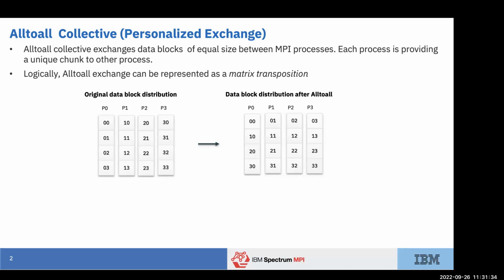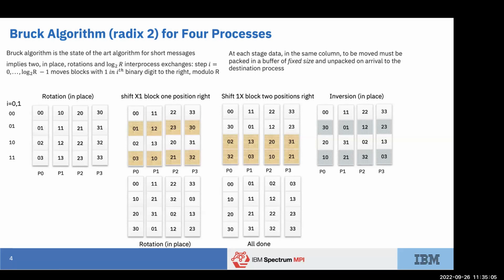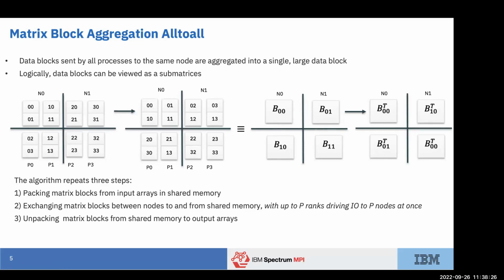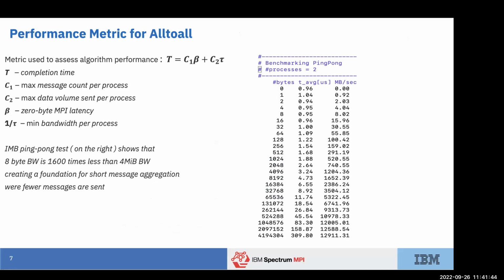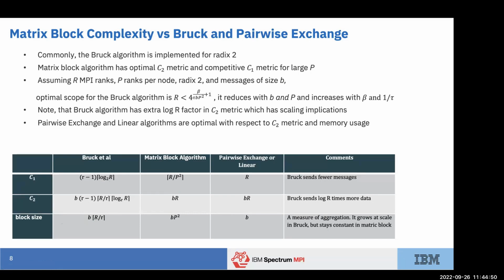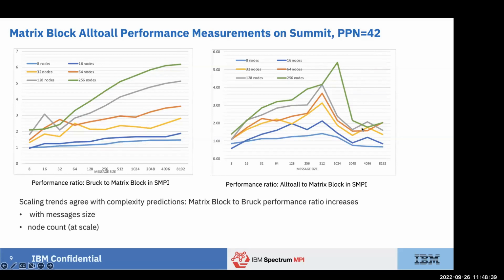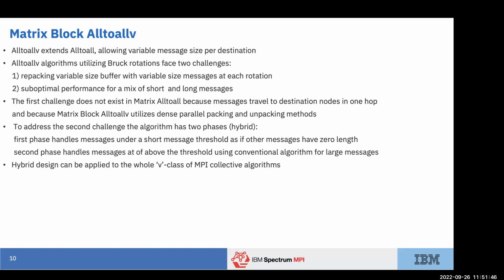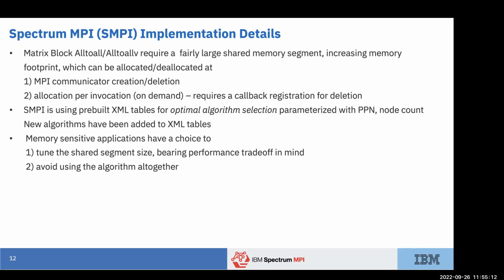EuroMPI 2022 Sess. 1-Collectives: "Applying on Node Aggregation Methods to MPI Alltoall Collecti..."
4. Applying on Node Aggregation Methods to MPI Alltoall Collectives: Matrix Block Aggregation Algorithm - George Chochia, David Solt and Joshua Hursey @eurompiconference